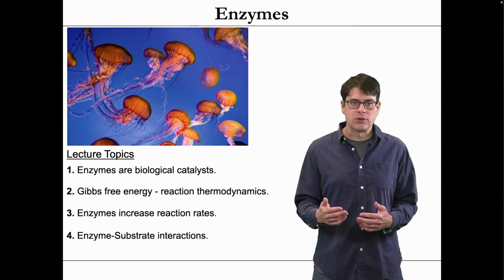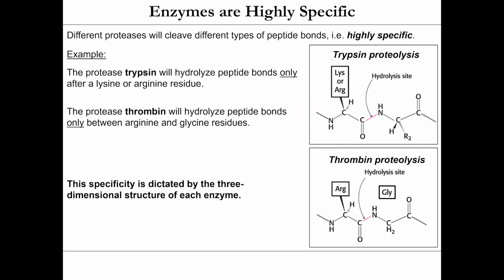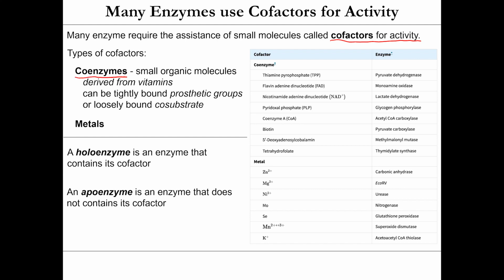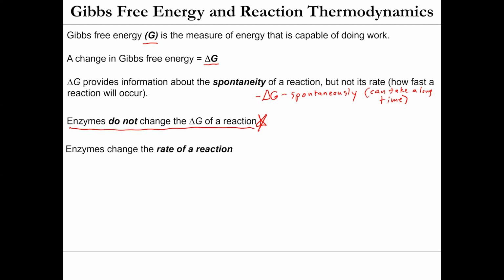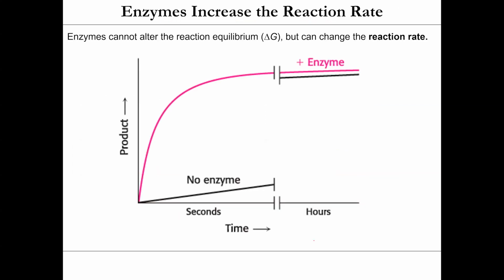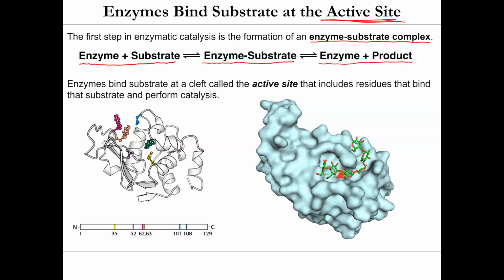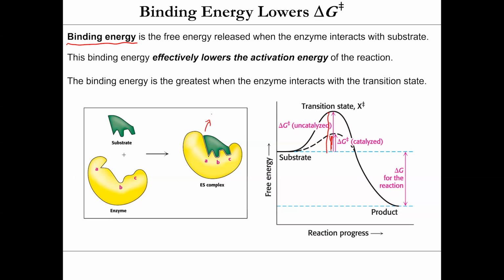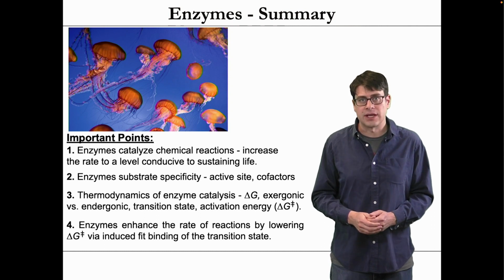Lecture 7 Enzymes sm22